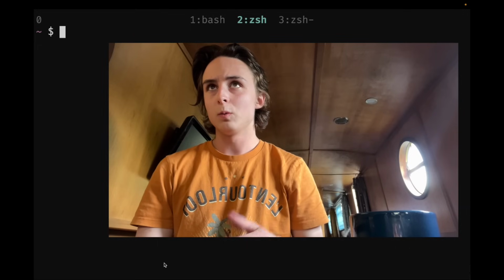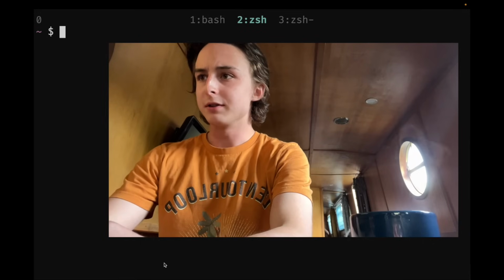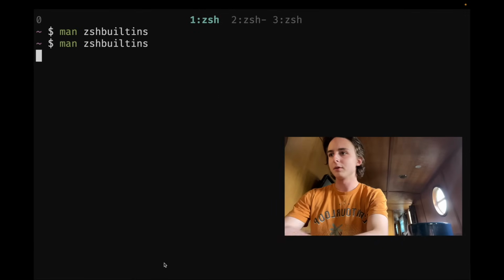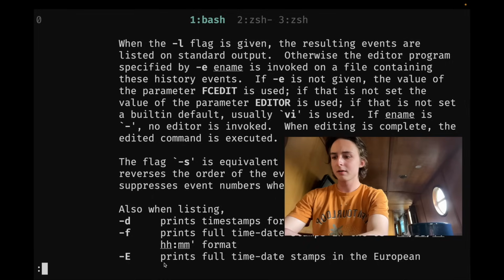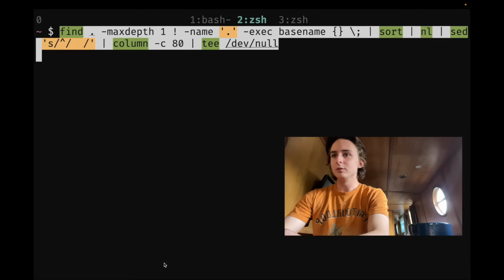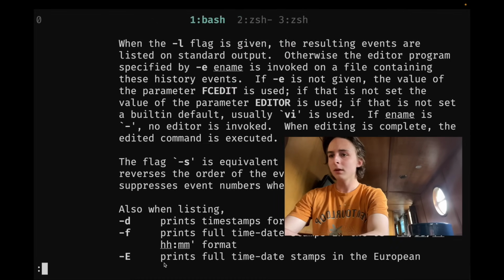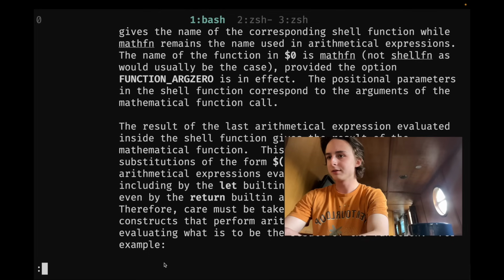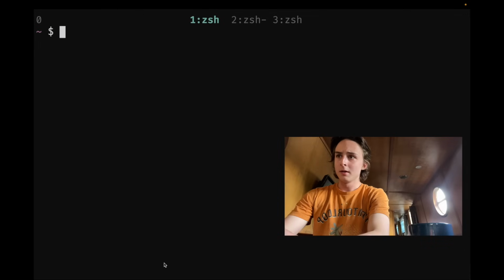Vimothée Chalamet shares his new favorite shell command from a houseboat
The FC command and why I think it's a banger. There are more advanced uses of it for sure too, this is just a cool usecase

Watch my non vim content too while you're at it, you might find it surprisingly useful. Think about it, if a guy uses vim he has to be doing something right!